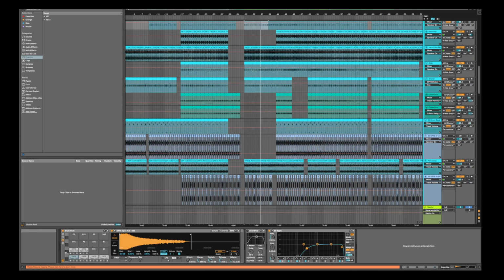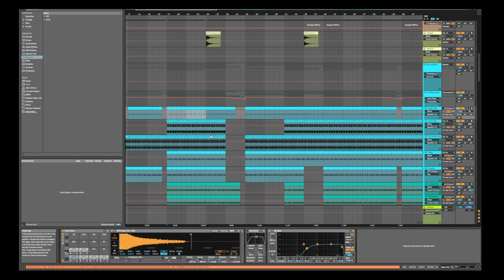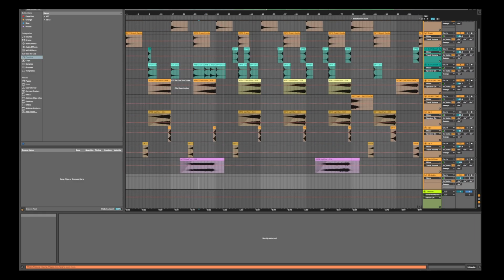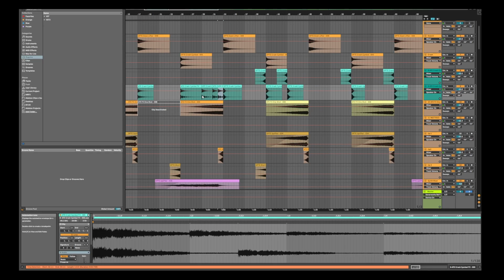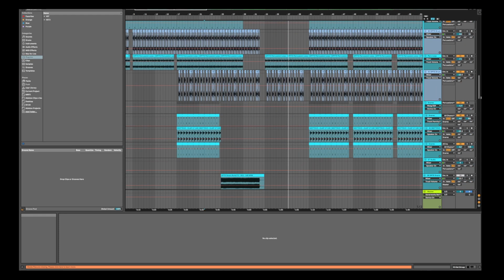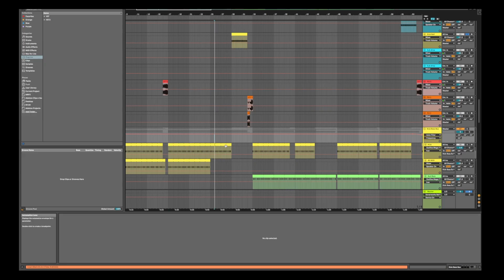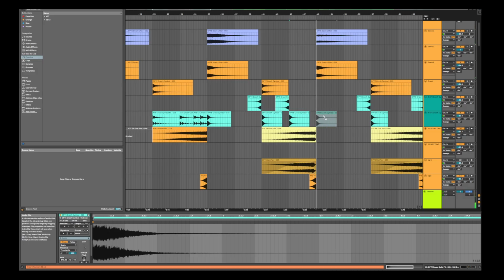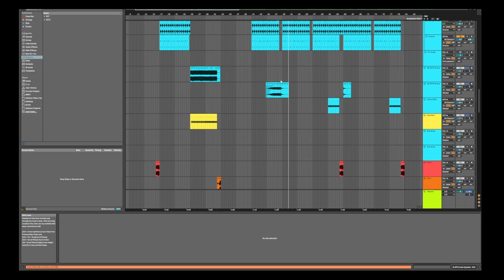Trance Production Tips - Improve your Mixes with Better Transitions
An introduction into building better transitions for your drops. Start thinking more like a pro with these tips. Make more impactful and interesting transitions to make a stronger overall track